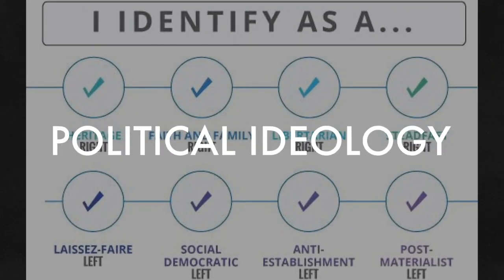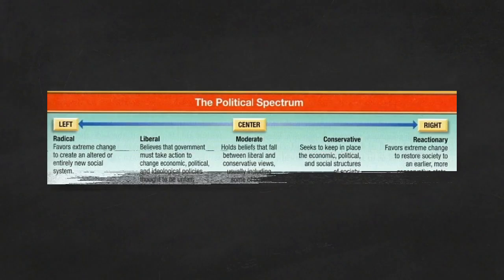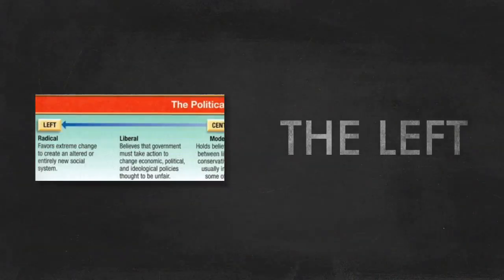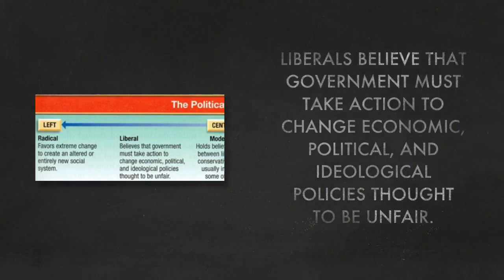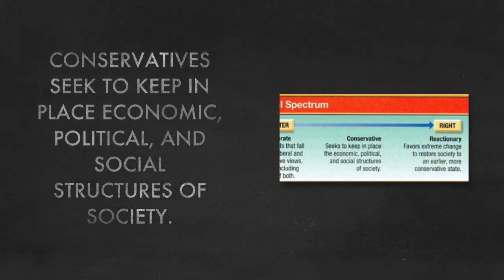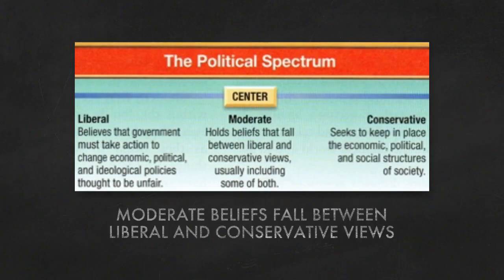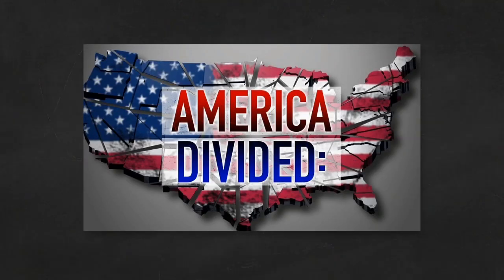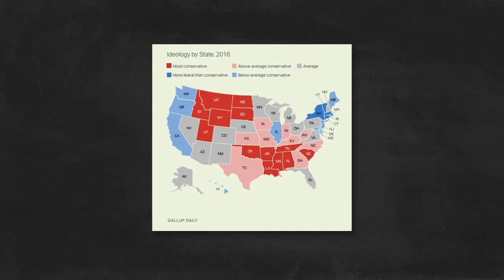Political Ideology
A look at the political spectrum and it's implications for society.